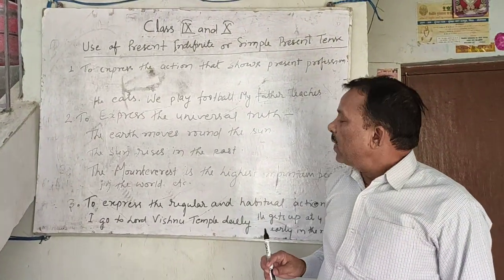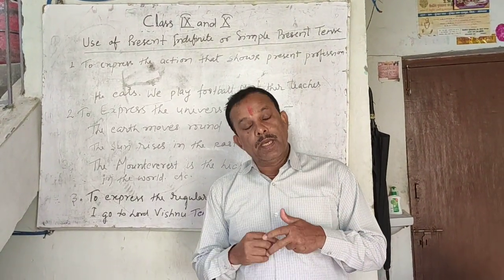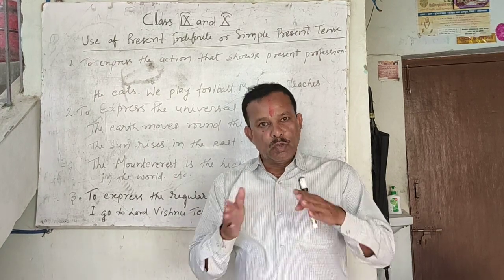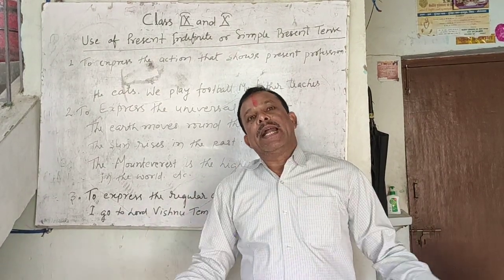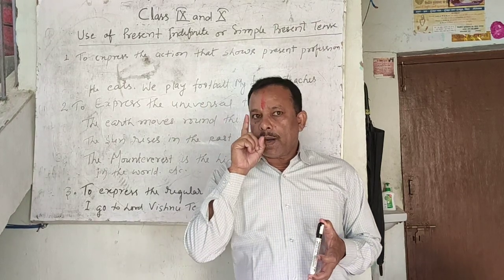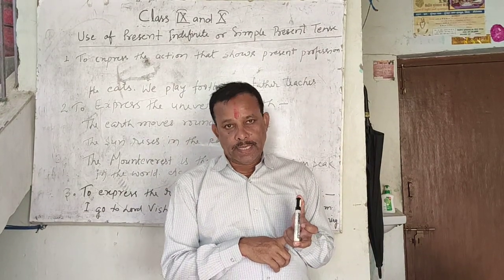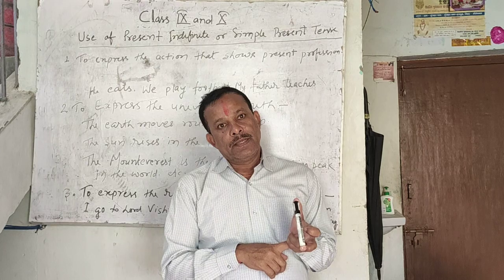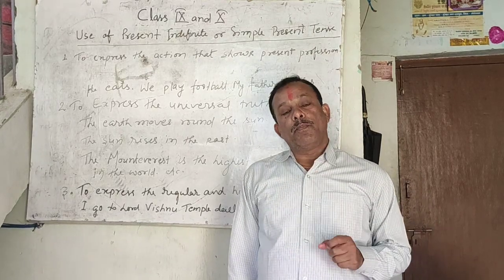Class 9 & 10 , Grammar , Time and Tense , Part 2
BY SK. SHARMA